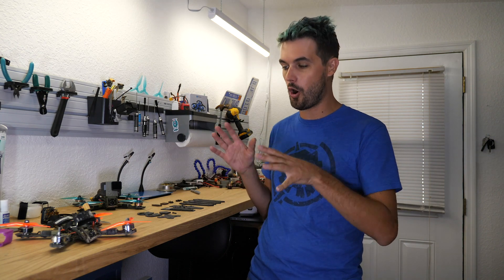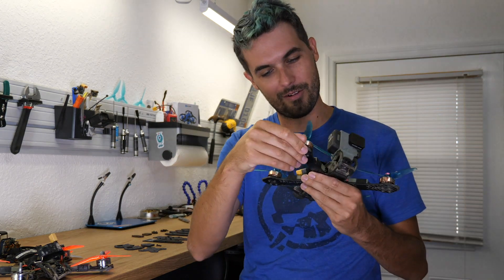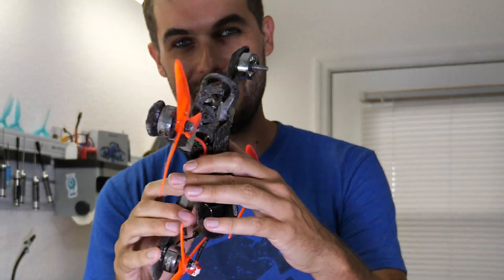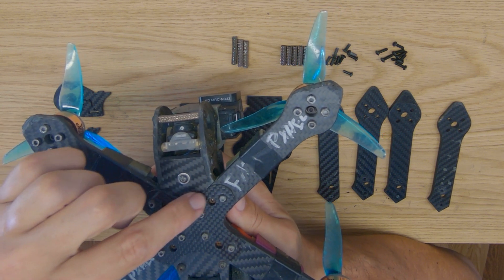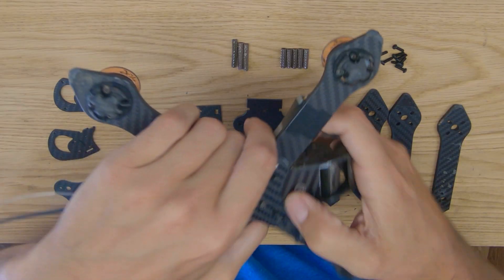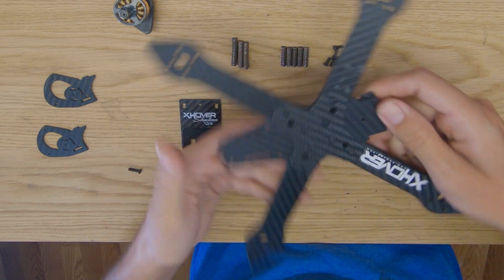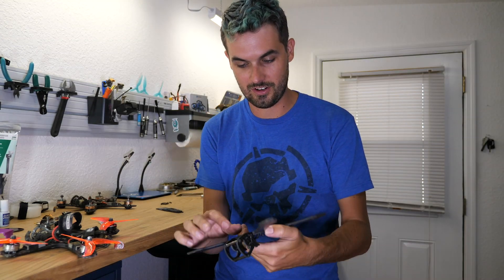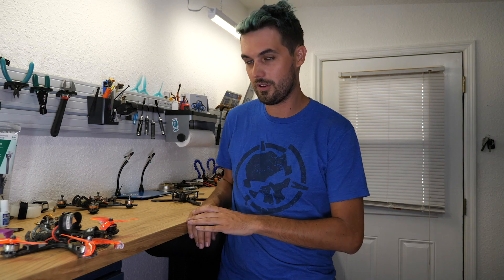Skyeliner STAGE 2 Upgrade! - Overview & Assembly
There is a new upgrade available for my signature drone frame, the Skyeliner. The upgrade improves front end durability. You can upgrade your existing frame, and all new Skyeliner kits will have the upgrade included!

Thanks to everyone who has already been flying my frame, I hope you have been loving it!